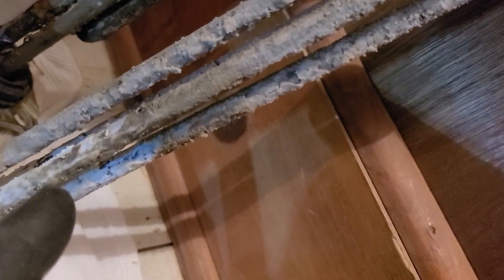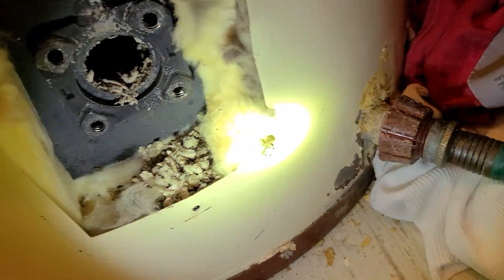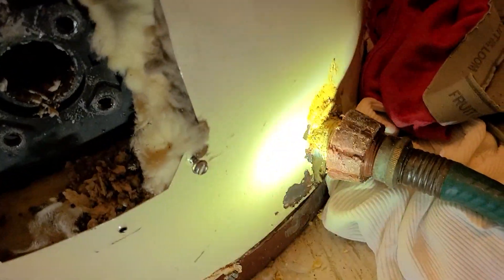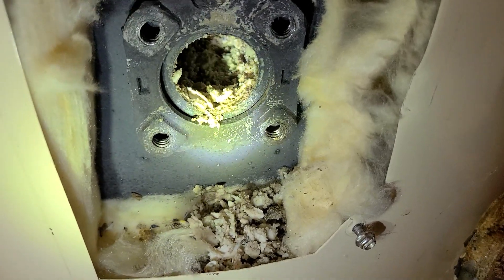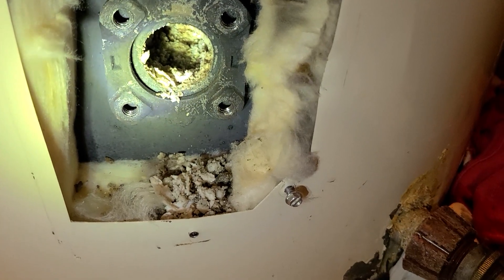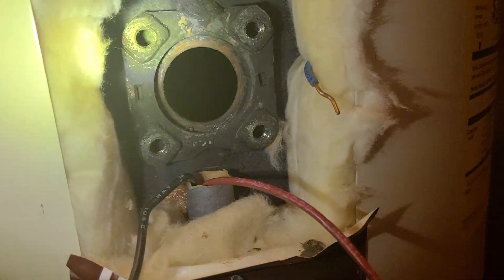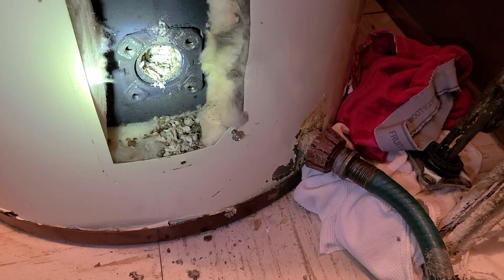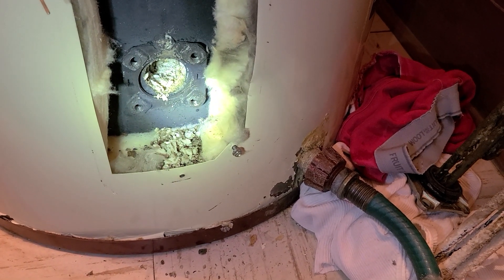Many years on a hot water tank without draining the tank or checking the elements!